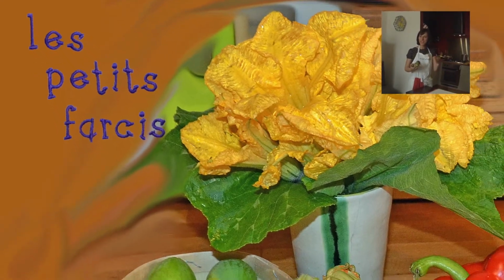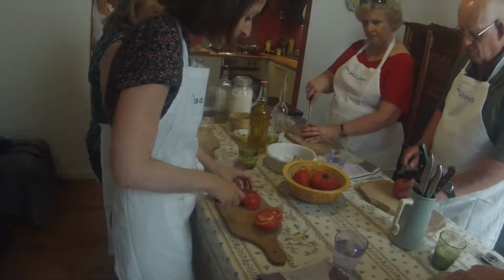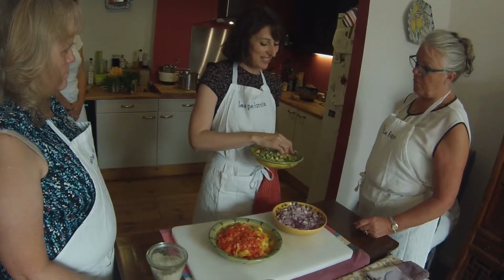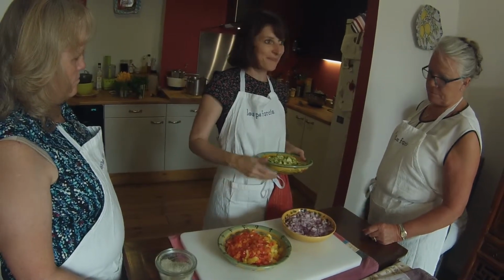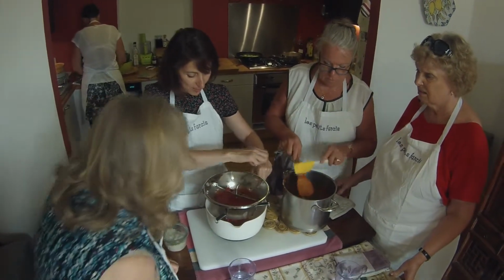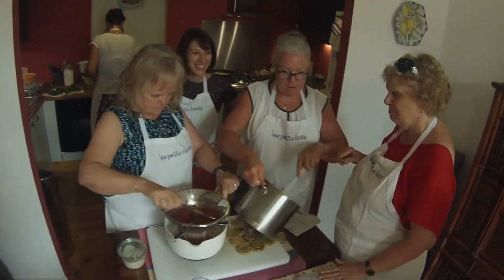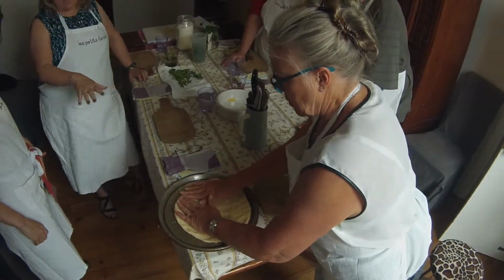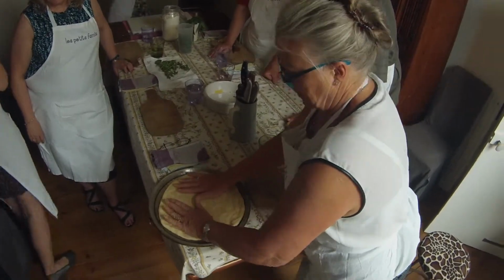Rosa Cooking Class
Cooking class in Nice France.